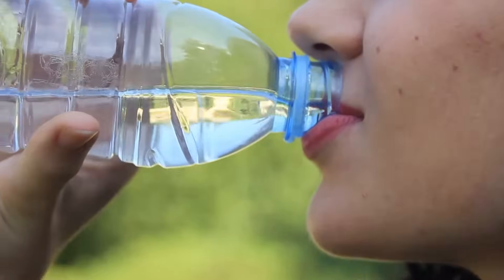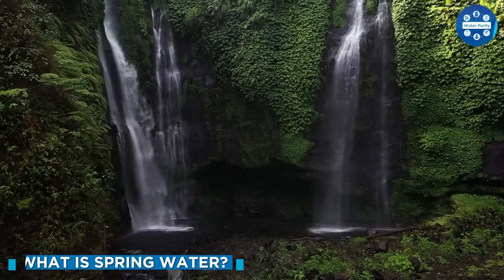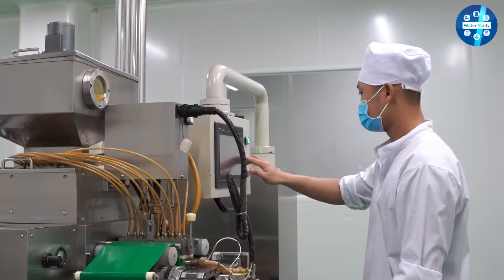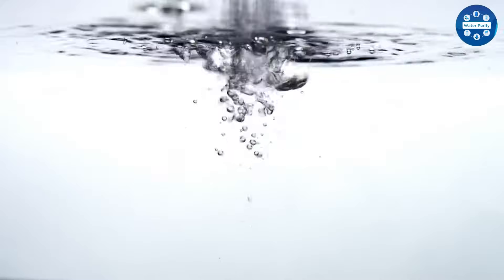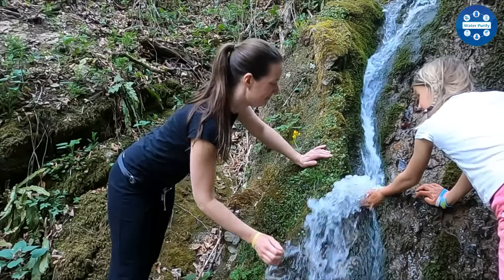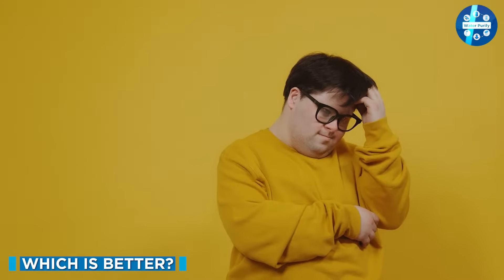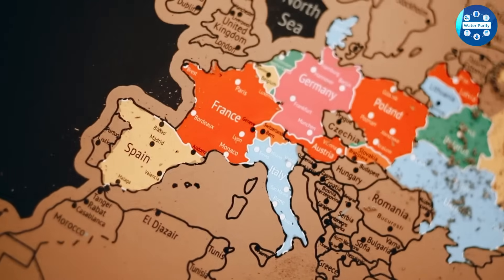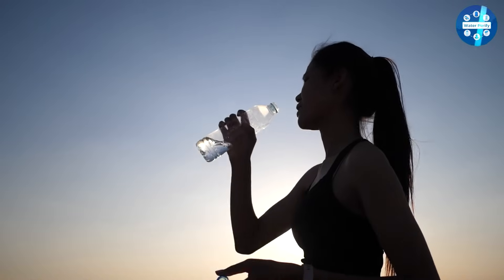Spring Water vs Purified Water: Which is Better for You?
Welcome to our newest video "Spring Water vs Purified Water: Which is Better for You?" where we will take a deep dive into the world of water!💧🌎

1 . Poland Spring Maine Spring Water Aluminum Bottle
2 . Sanpellegrino CIAO Lime Sparkling Water
3 . Poland Spring 100% Natural Spring Water
4 . Saratoga Spring Water Bottles
5 . Healsi Natural Artesian Still Water

1 . UV Reverse Osmosis Water Filter Countertop
2 . Invigorated Water - Alkaline Countertop Water Filter Dispenser
3 . Brita Water Filter Pitcher
4 . Aqua Ionizer Deluxe 5.0
5 . LifeStraw Go Series Water Filter Bottle

What's really in your water? Is it beneficial or potentially harmful? We're going to unpack all these questions and more in this enlightening comparison of spring water and purified water.

Join us as we embark on this informative journey, starting from the natural springs, all the way to the high-tech purification facilities. We'll discuss the process of sourcing spring water, the purification methods employed in producing purified water, and the pros and cons of each.

With interviews from industry professionals, health experts, and environmental scientists, we'll tackle important aspects of each water type, including taste, health benefits, environmental impact, and cost.

Not all water is created equal, and by the end of this video, we hope you'll be more informed about your choice of hydration.

If you're interested in learning more about the water you drink every day and how it impacts your health and the environment, then this video is for you!

Drink smart, stay hydrated, and keep learning with us!